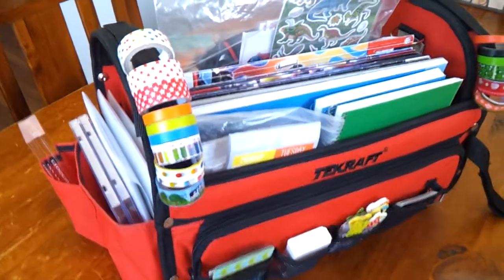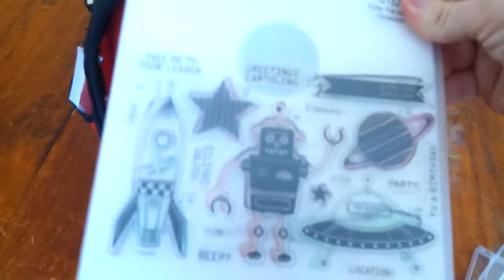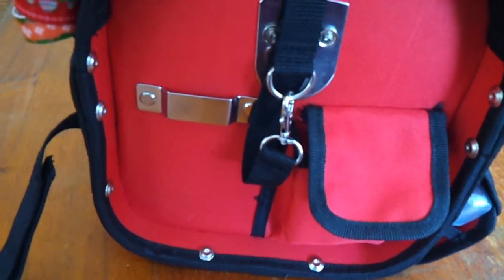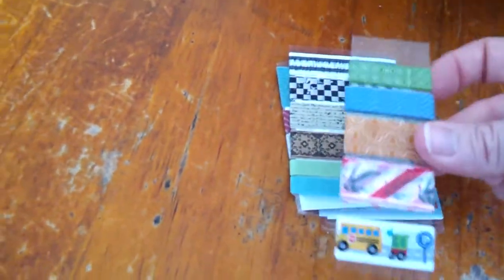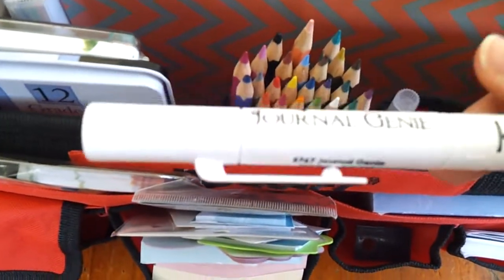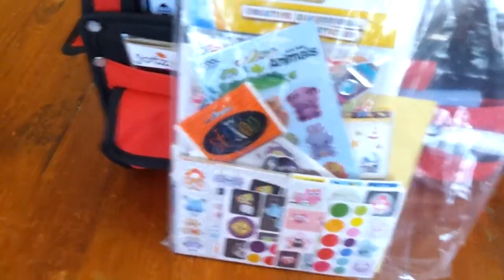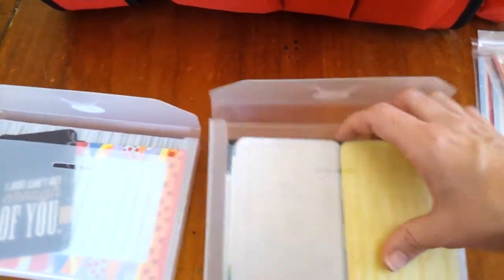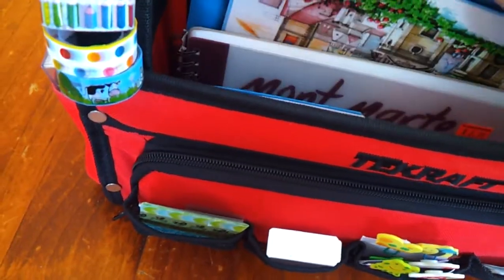Boys art craft planner tote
Here is my first Youtube video.
I wanted to share the tote I set up for my boys aged 7.5yrs and 9yrs.